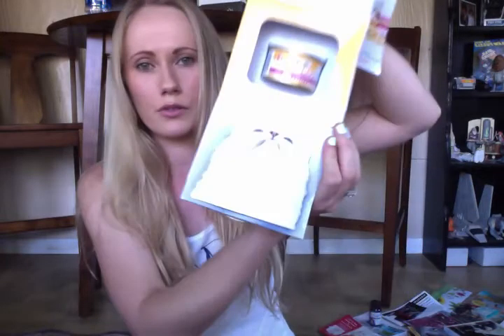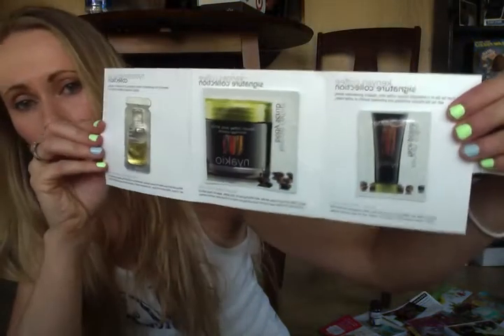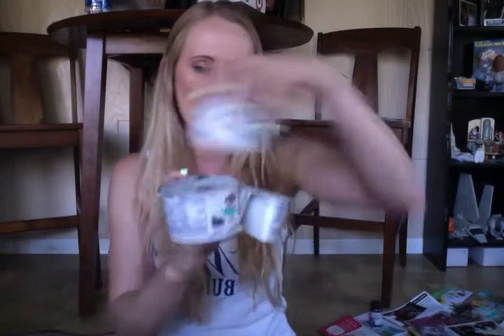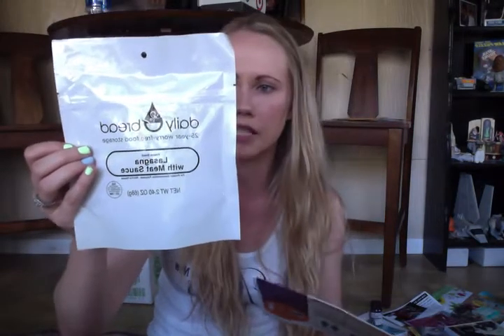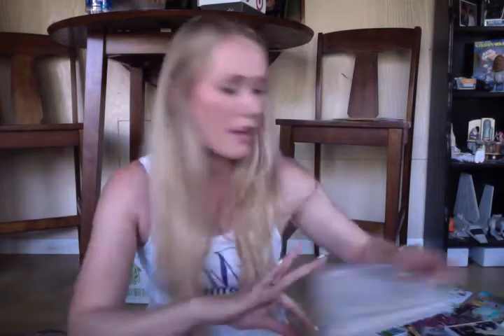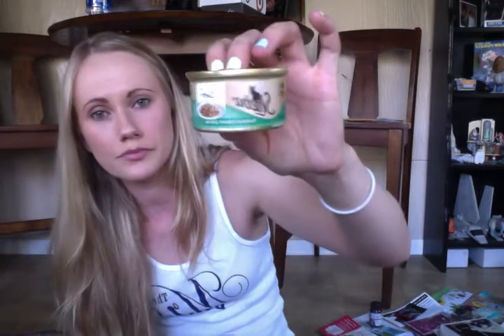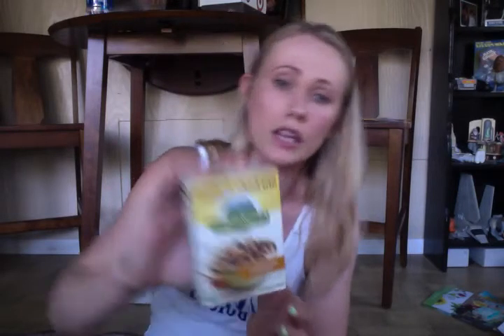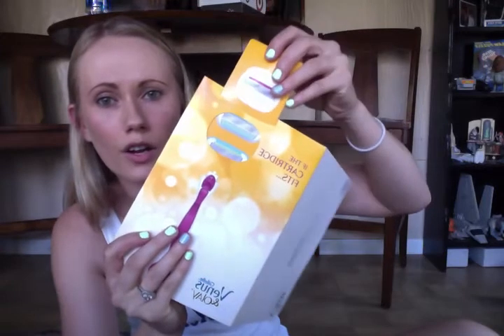free samples and products June 1st Thru July 1st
Sorry this is late, i have been under the weather! here are all my freebies from June 1st thru july 1st, i hope you guys have got lots 'o' goodies too! as always here are all the sites i use: here is my referral link for Sircle Samples, go check it out you earn sircle coins and buy products to try for free

Seaofsavings.com
Sneakpeeq.com
Disneyrewards.com
Bzzagent.com
Alice.com
Vocalpoint.com
and go to any of these sites type in free samples in the search bar and it will bring you to there sample shops: